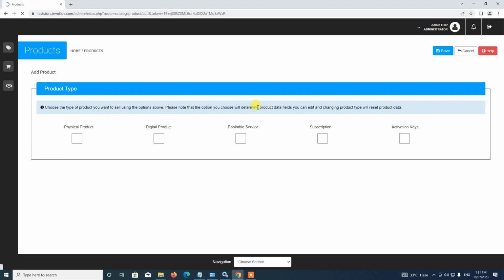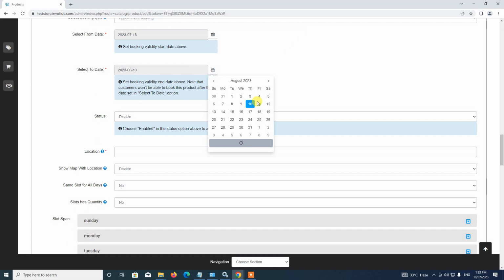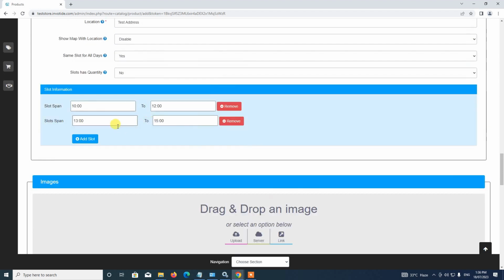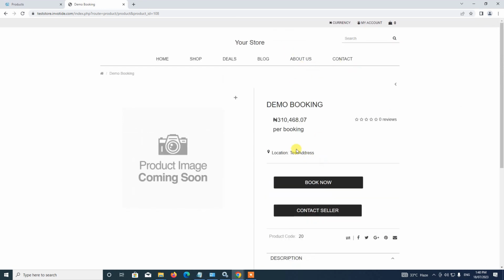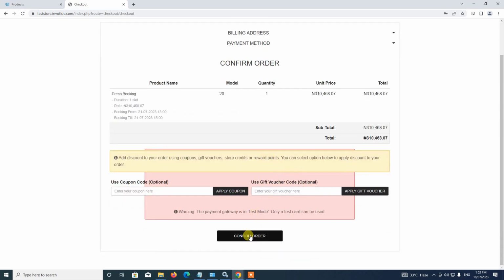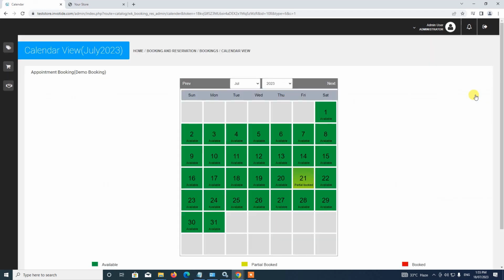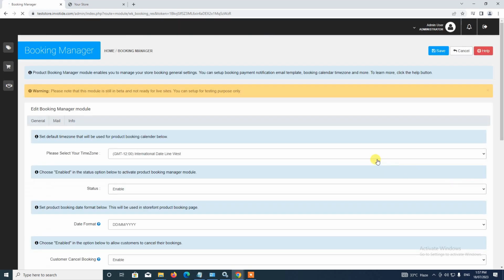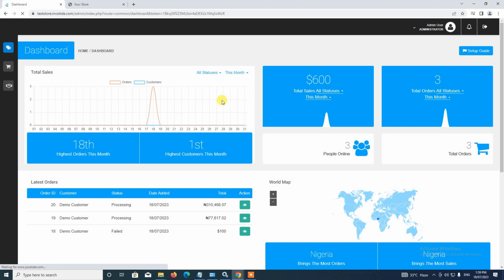How To Sell Product Booking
This video will show you how to setup and manage product booking using Invotide admin panel.